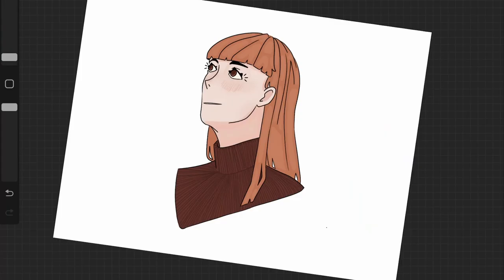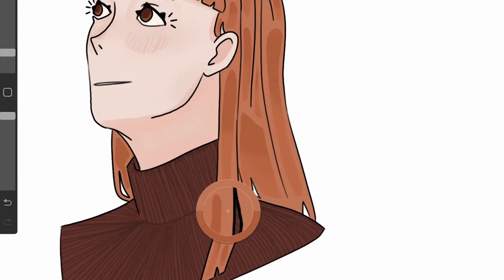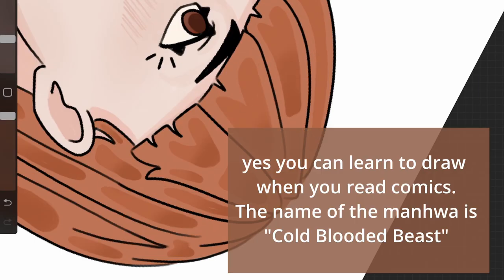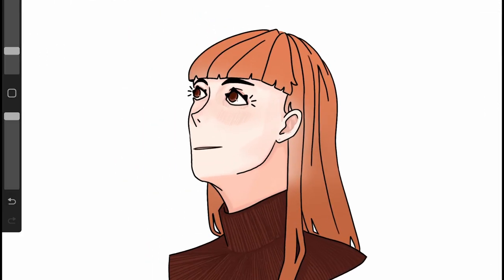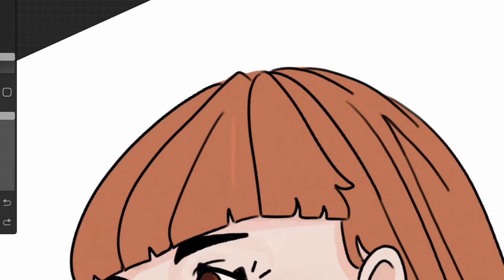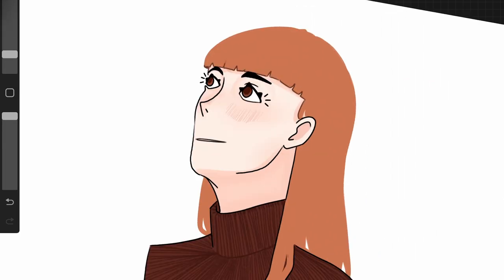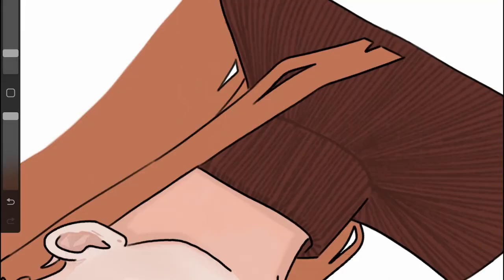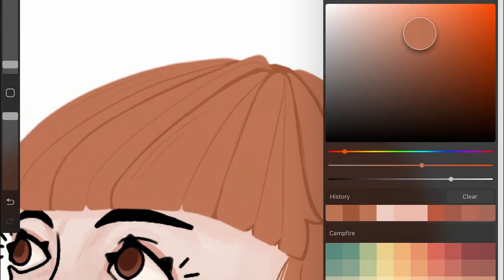tips and techniques for drawing hair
As you can see, in this video I explain how to draw hair

00:00 - hello
00:48 - (un)important
01:37 - light on glass
02:12 - oil
02:58 - gradient
03:48 - hatching
04:11 - line art disappeared
04:30 - texture brushes
05:27 - light line art
05:46 - there is no voice, but highlights
06:01 - first apply color, then draw line art
07:20 - ＼(￣▽￣)／ cats